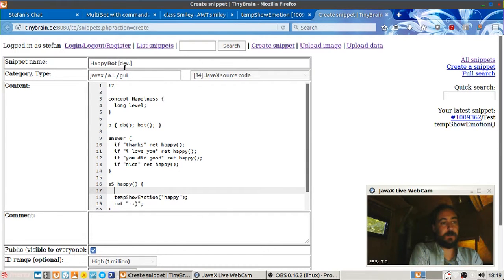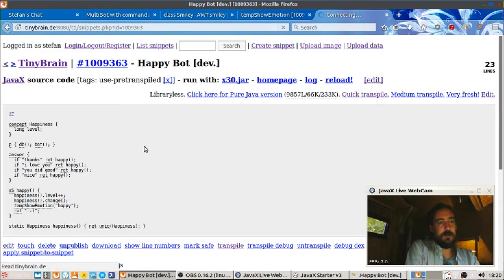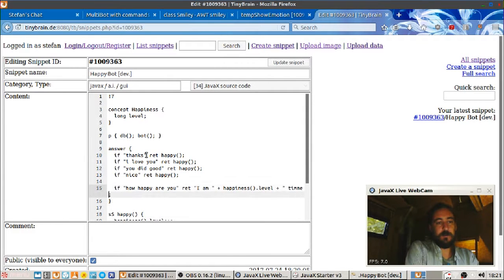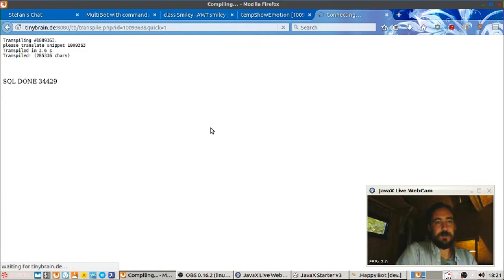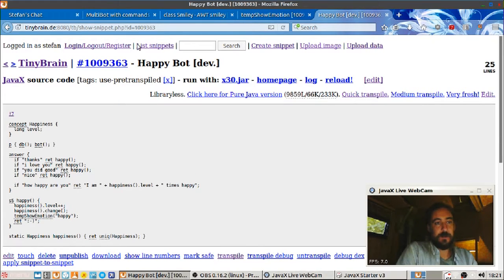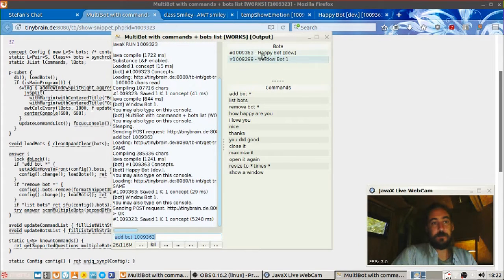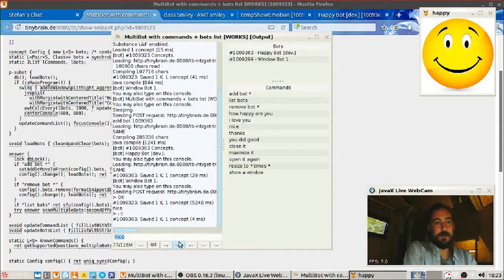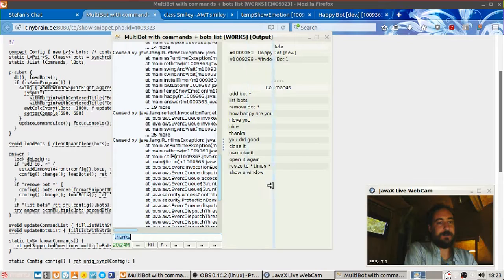The HAPPY BOT Tutorial :-)